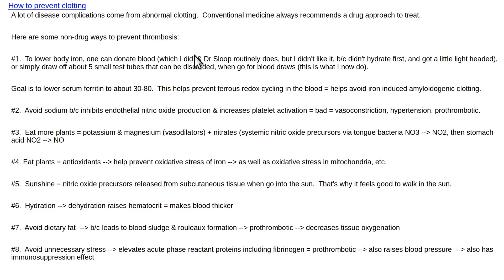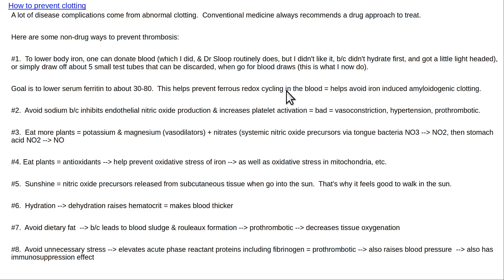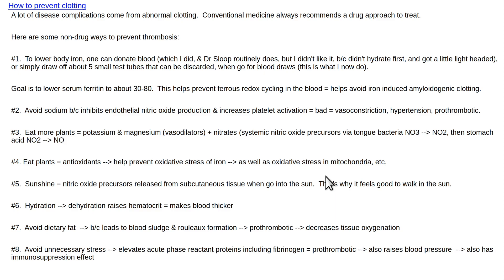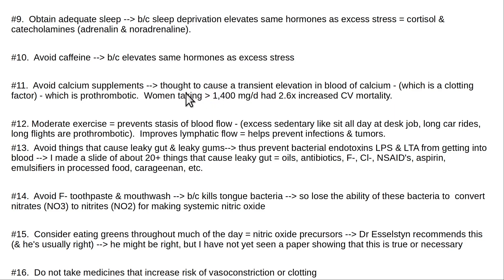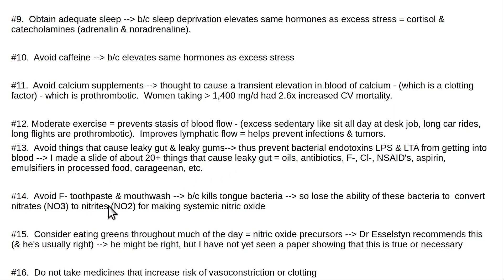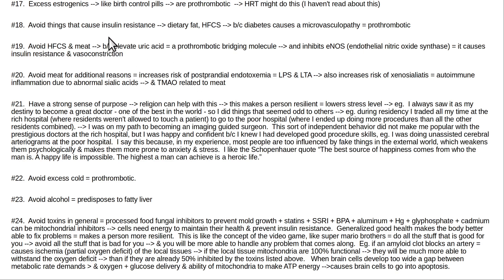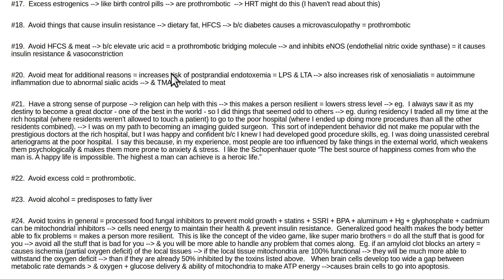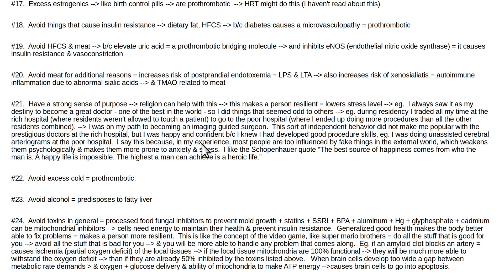How to prevent clotting